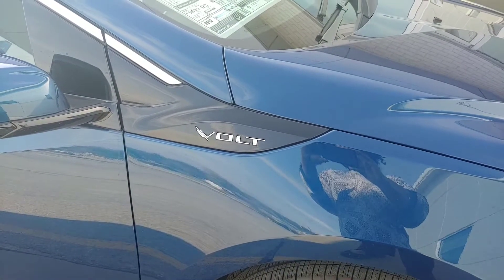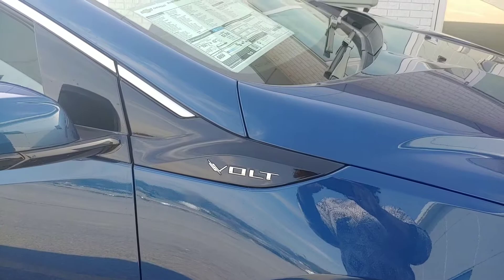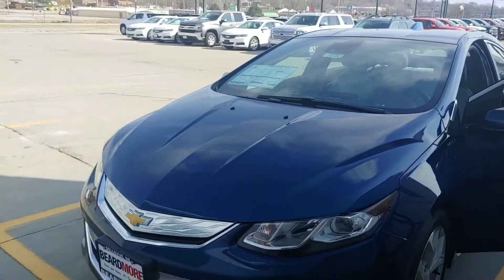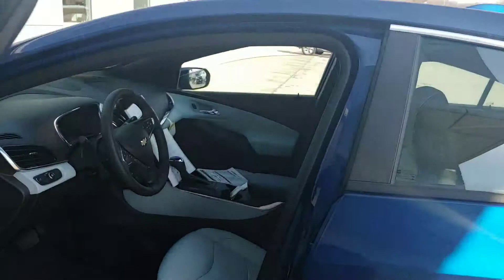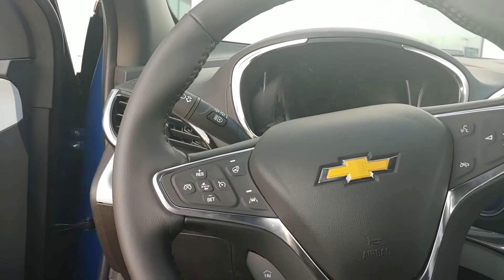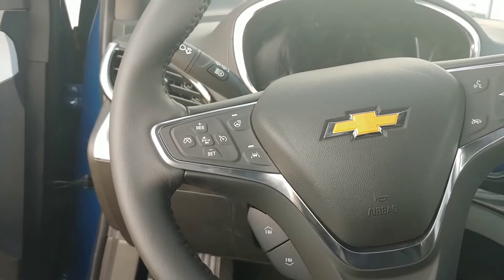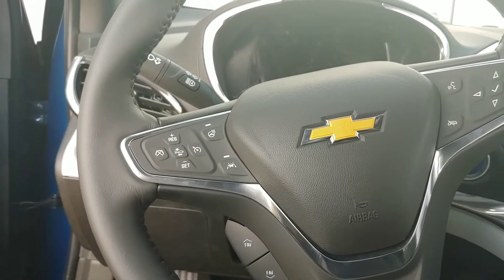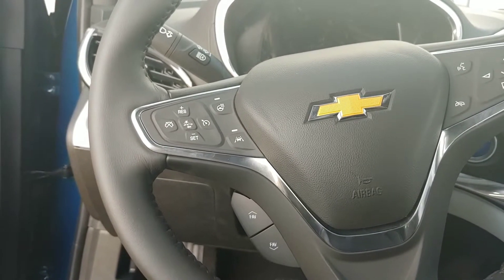2019 Chevy Volt Safety Features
Lea Thomas